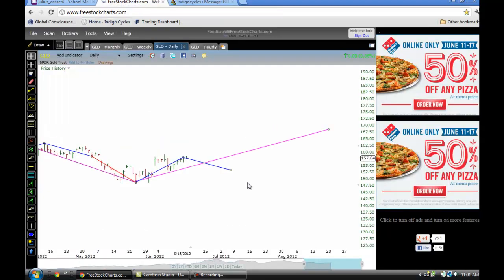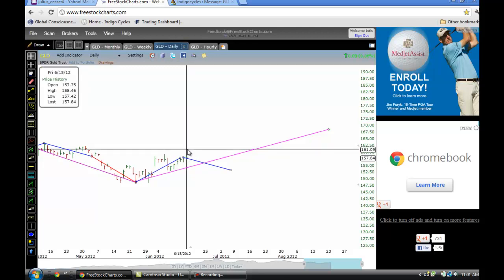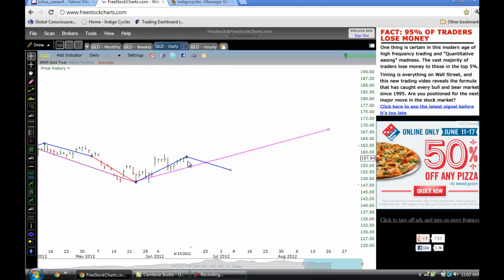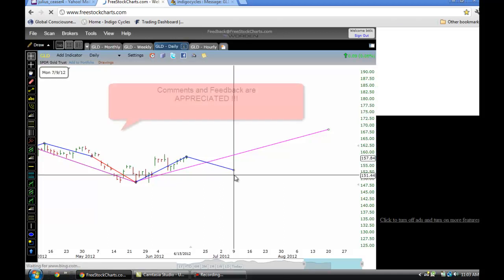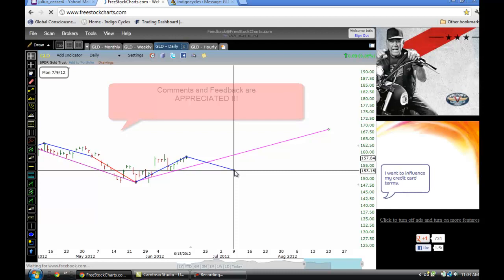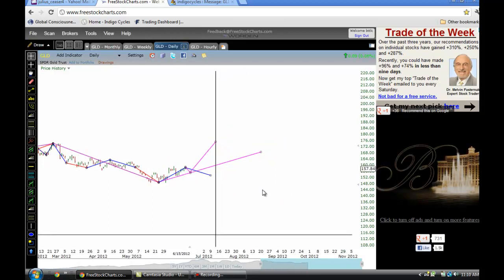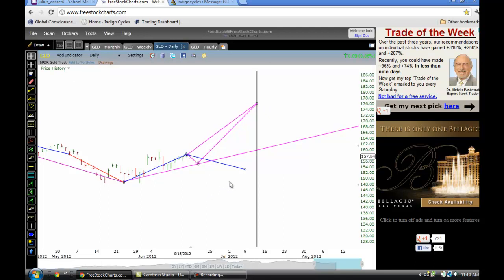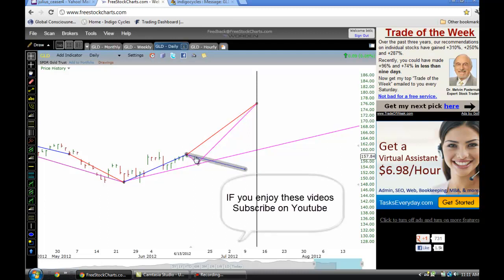GLD LOOK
This Video take a Look at stock ticker GLD. Also Shows the Future price points for this!!!